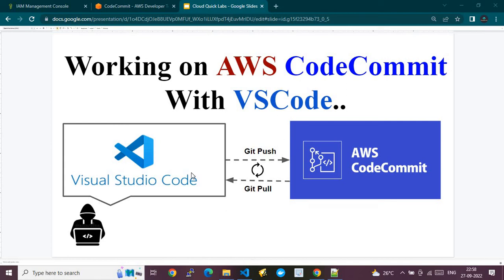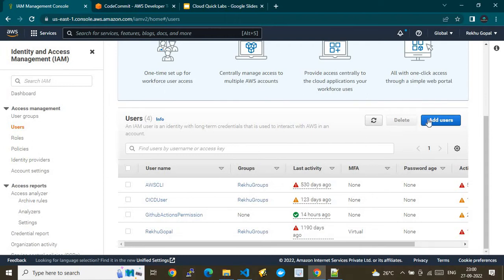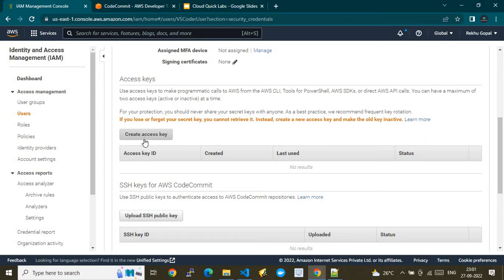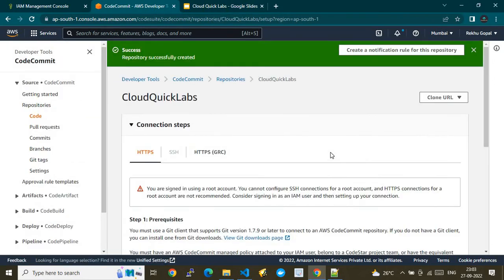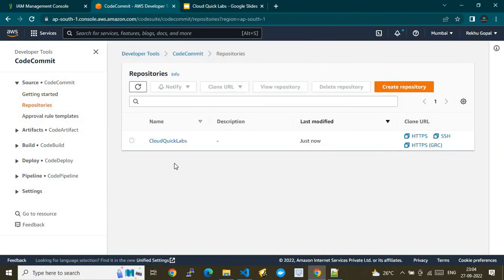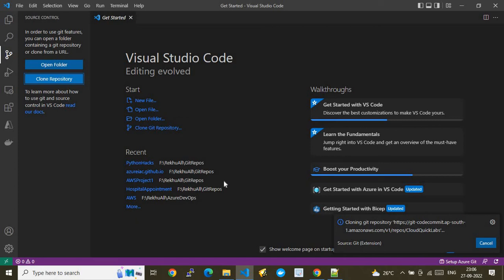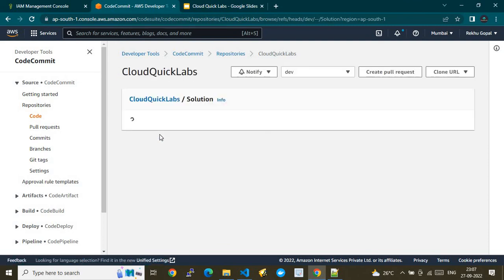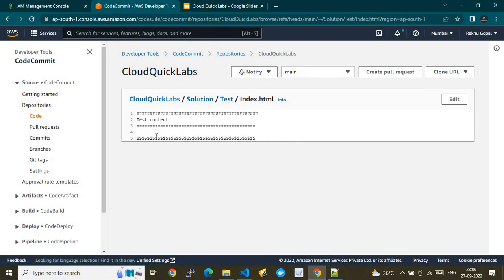How to work on AWS CodeCommit Service with using VSCode | Visual Studio Code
This video shows how to use VSCode or Visual studio code to work on AWS CodeCommit. This video has pictorial overview , Pre-requisite explained and finally shows how to configure IAM user as pre-requisite.

It shows how to set up AWS CodeCommit repositories , finally to clone it at VSCode and work on it.

This would help AWS deveoper , SME and SREs.